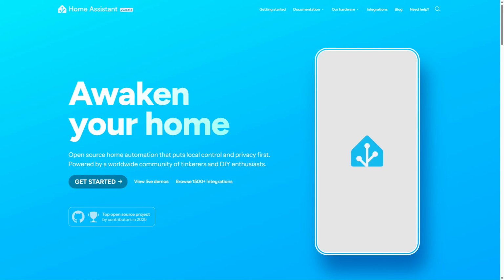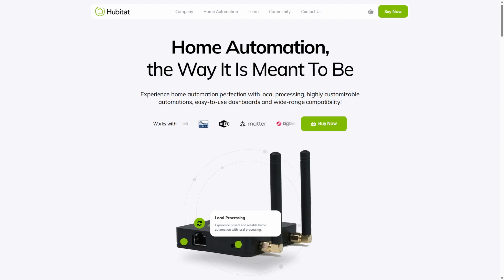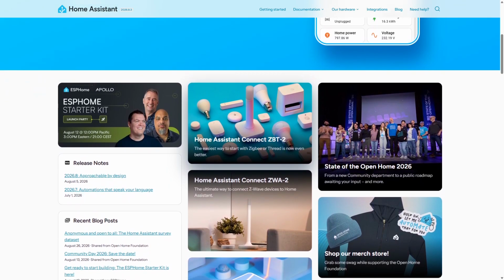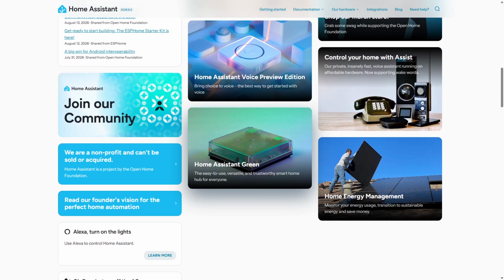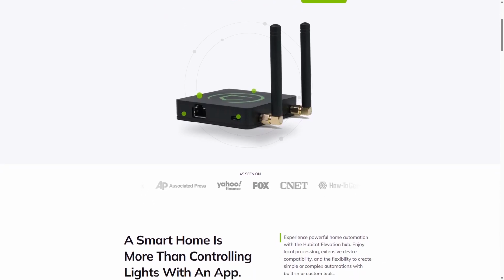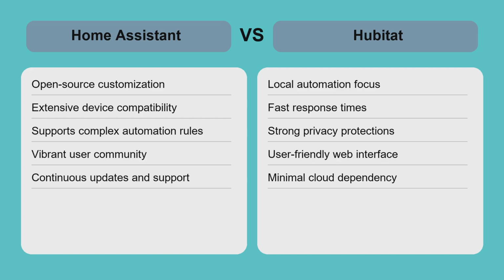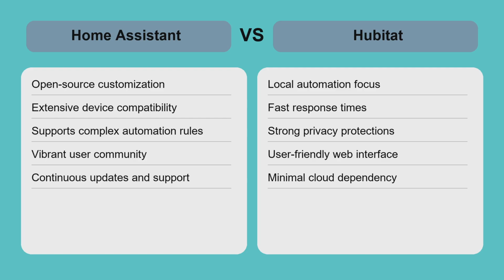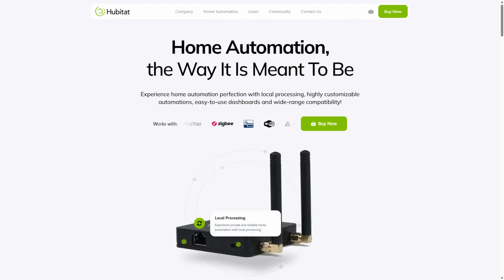Home Assistant vs Hubitat Which Smart Home Platform Is Better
This video teaches you how to compare Home Assistant and Hubitat, two of the leading smart home platforms, to determine which one is better suited for your needs. We explore the key features, ease of use, compatibility with devices, customization options, and overall performance of both platforms. By the end of the video, you will have a clear understanding of which system fits your smart home setup and lifestyle best. Whether you are a beginner or an advanced user, this comparison will help you make an informed decision.

We dive into the strengths and weaknesses of each platform, including their community support, automation capabilities, and privacy considerations. Additionally, we discuss the setup process and ongoing maintenance requirements. This comprehensive overview is designed to save you time and effort when choosing the right smart home hub.